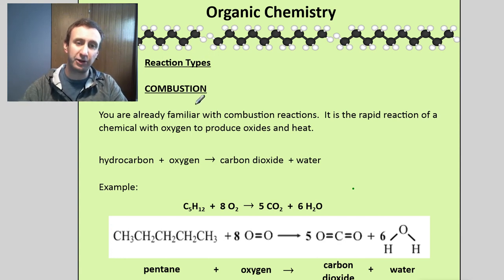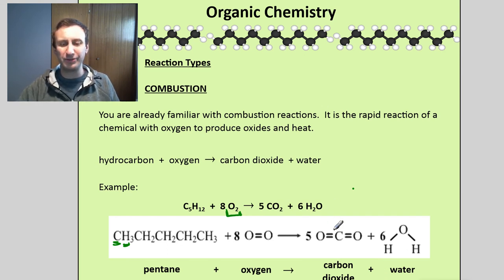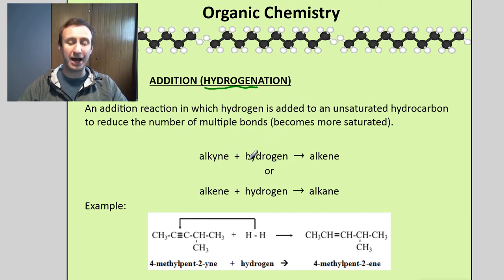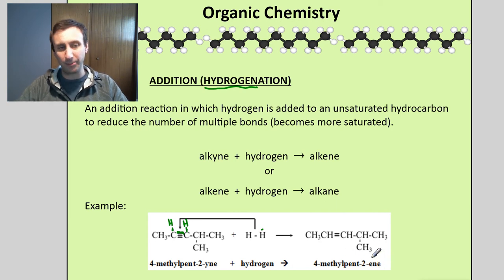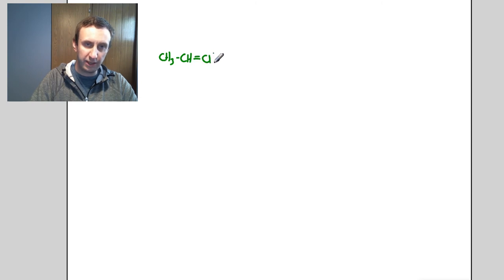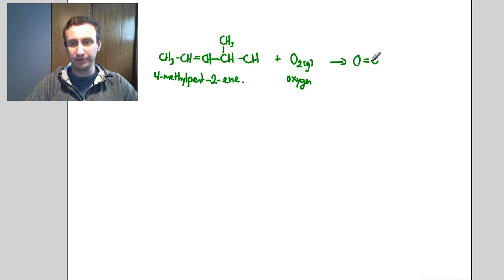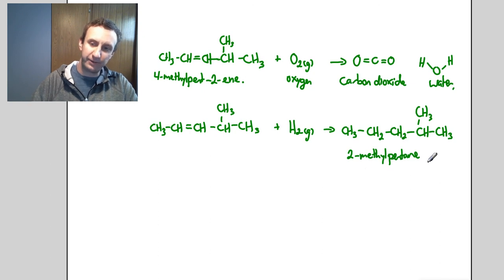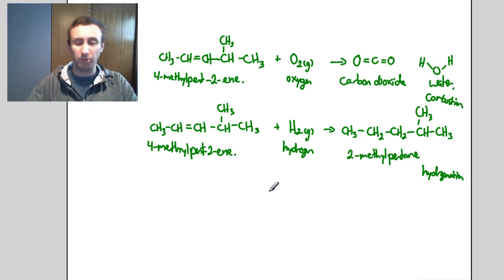Combustion & Hydrogenation Reactions